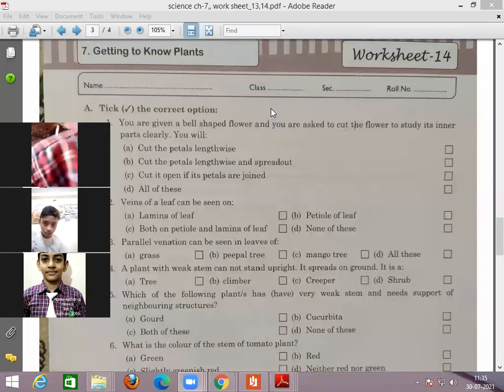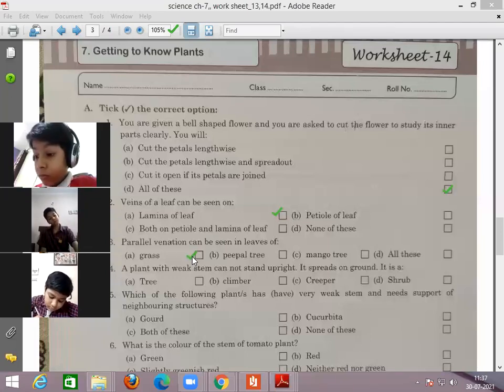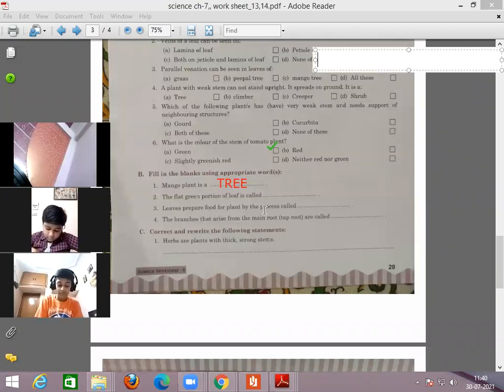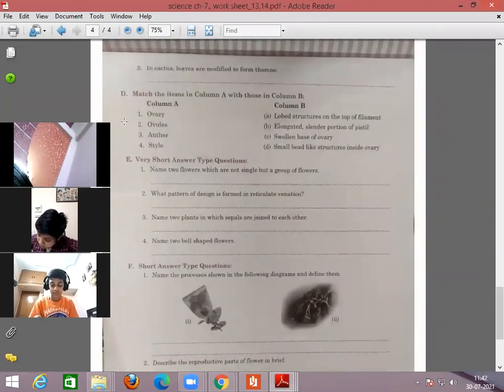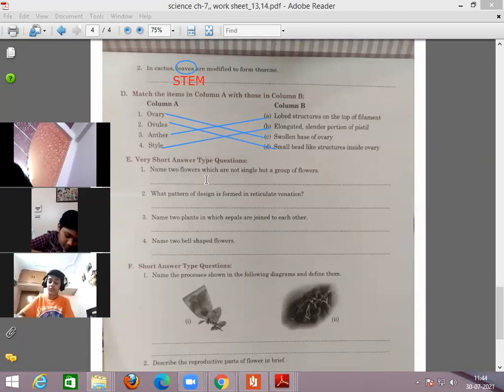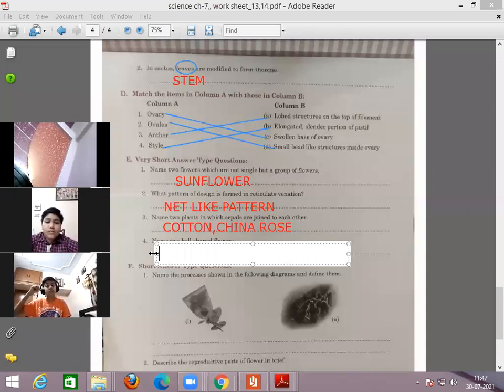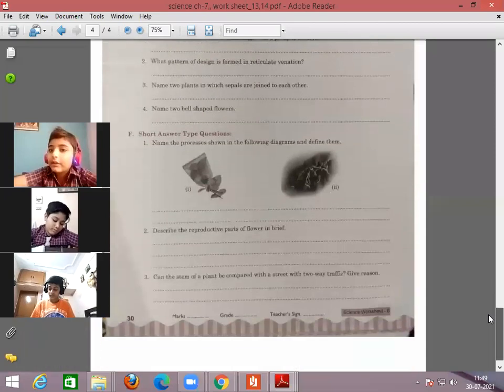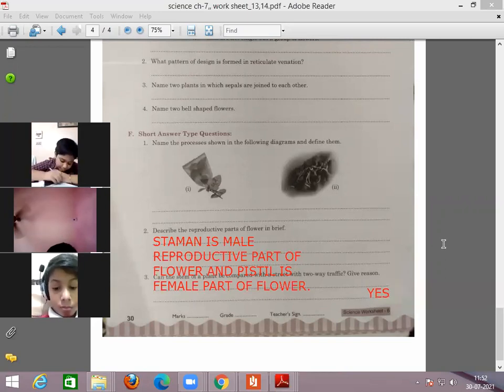SCIENCE_CHAPTER 7_WORKSHEET_30 JULY